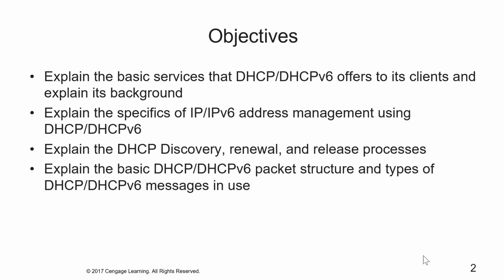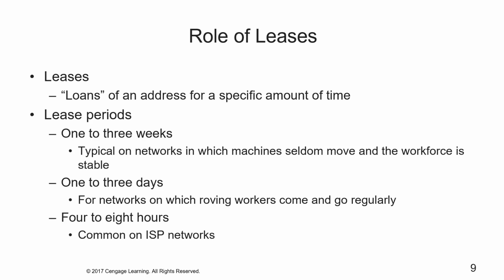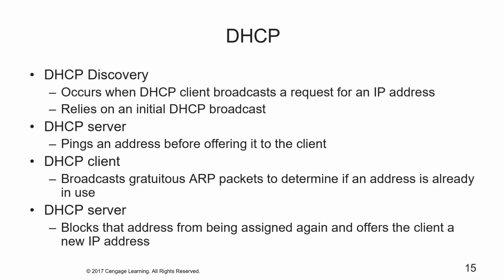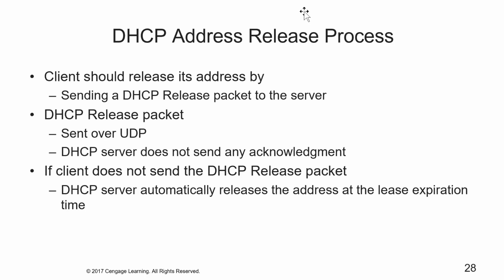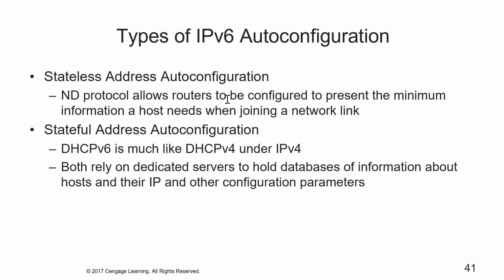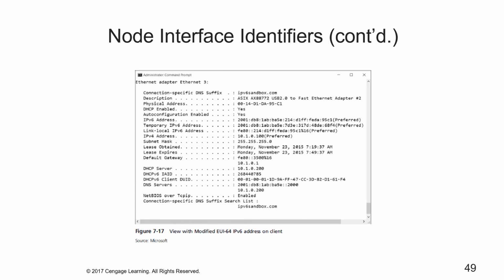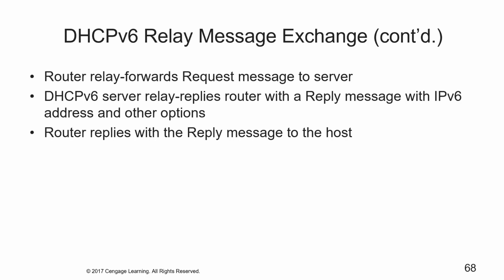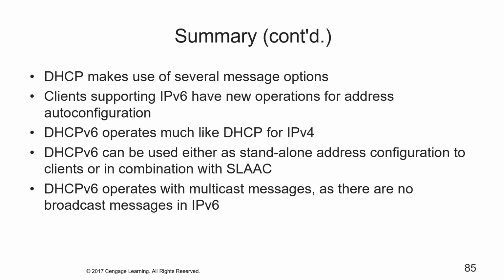ITNT 2310 - IP Address Autoconfiguration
An overview of IP address autoconfiguration for IPv4 and IPv6, including DCHP and DHCPv6